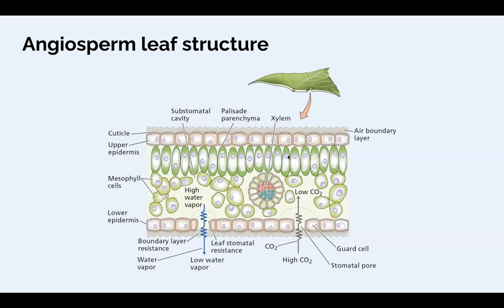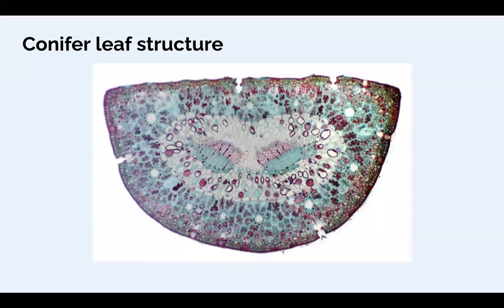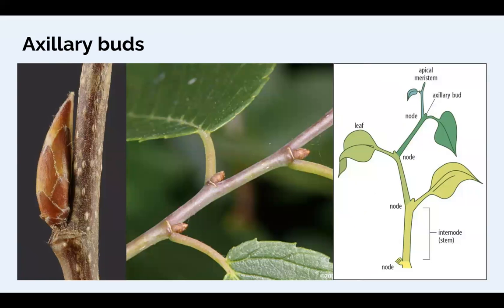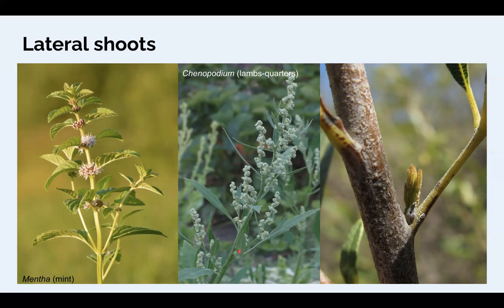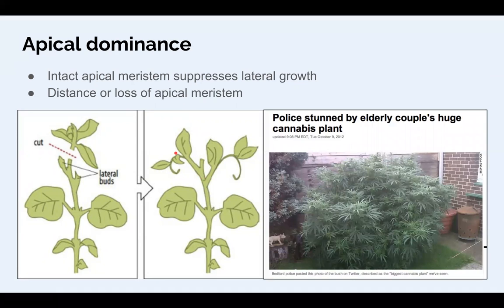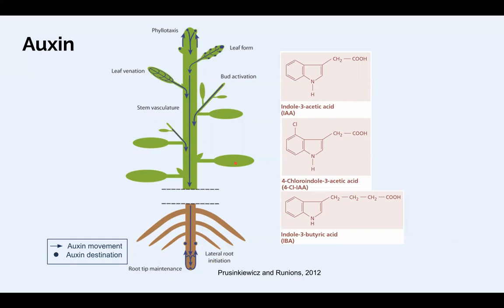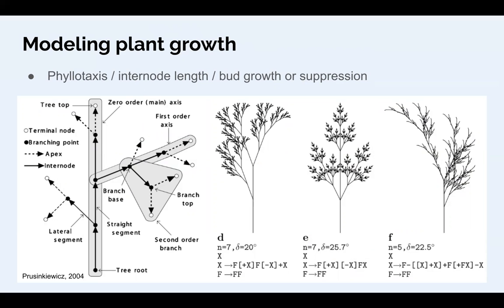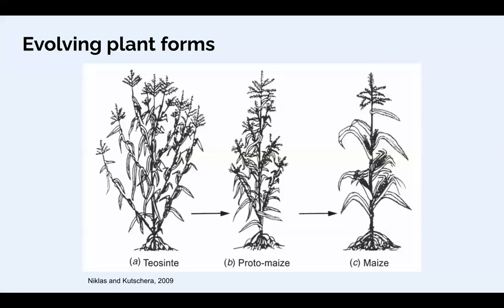BIOLOGY 351 - 04b3 - Vegetative shoot growth - leaves and apical dominance